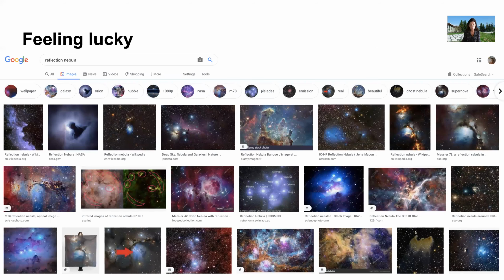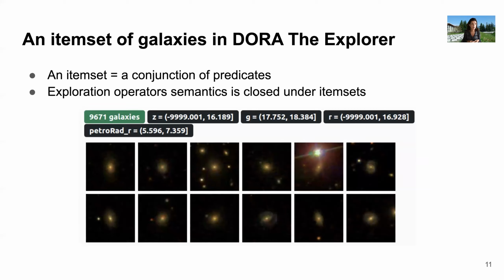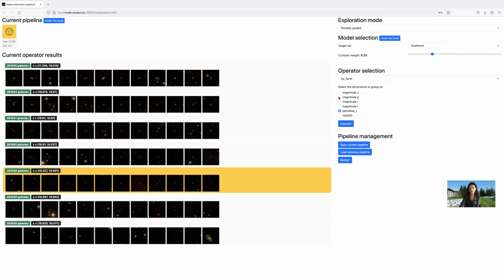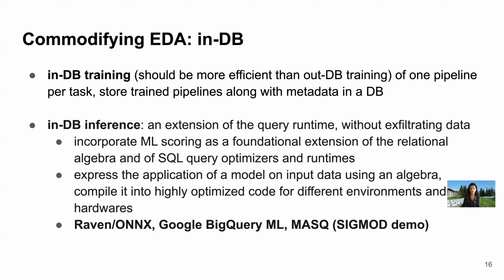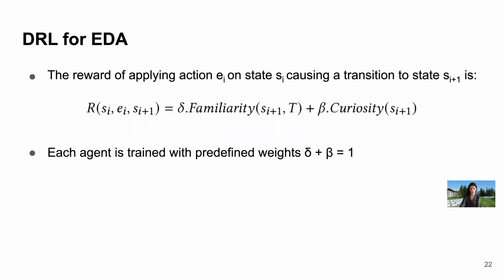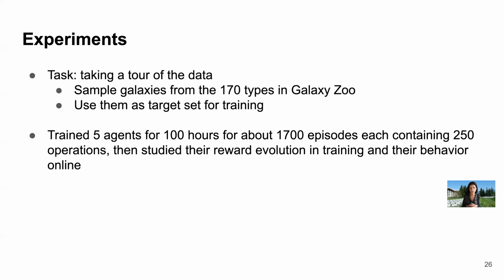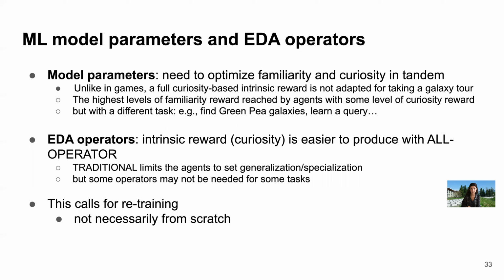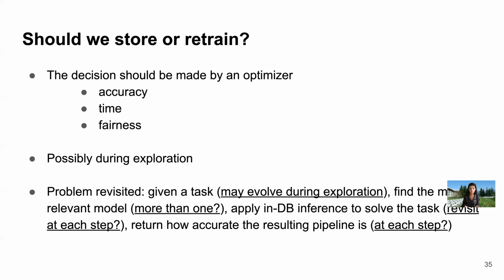Should we store or retrain ML Models for Data Exploration by Dr. Sihem Amer-Yahia